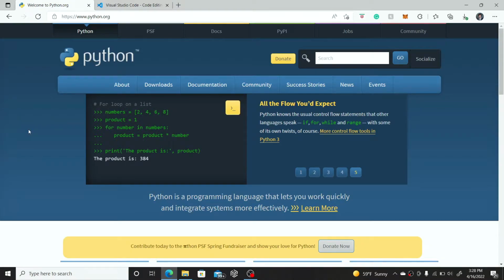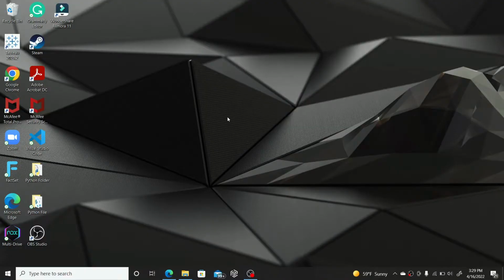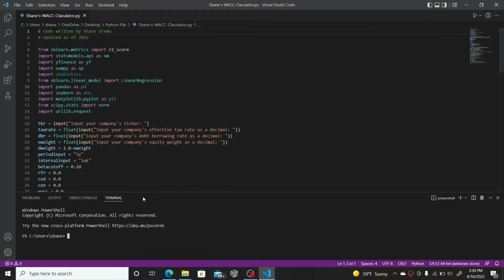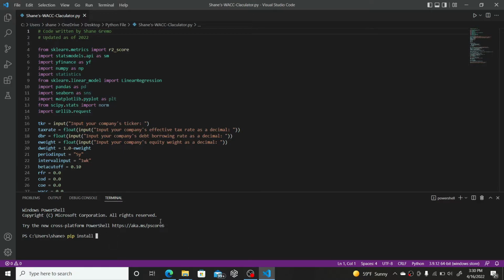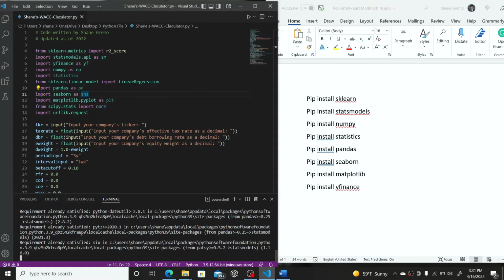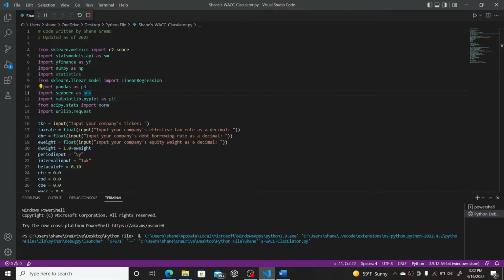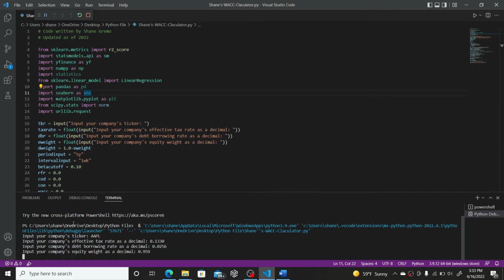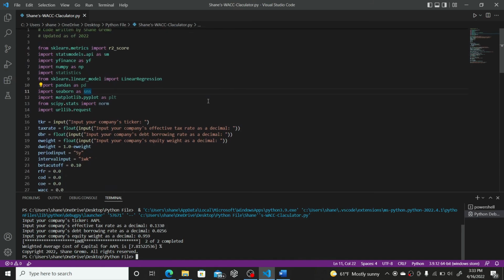My WACC Calculator - Tutorial (2022)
Like my previous program, I will post an update video if any significant changes are made. Also, I would highly appreciate any use of my program to be referenced/cited as it took time and effort to create. Thank you for all the support I have received regarding my programs; I highly appreciate it!

About me:
My name is Shane Gremo, and I am currently an undergraduate student at the University of Delaware with expected graduation in 2024. I am pursuing two Bachelors of Science in Finance and Management Information Systems (MIS). I intend to focus on a career in wealth management, investment banking, or equity research.